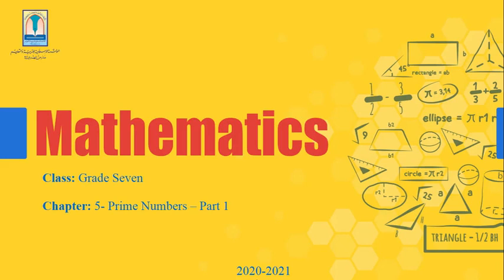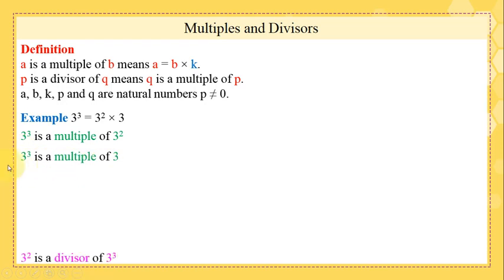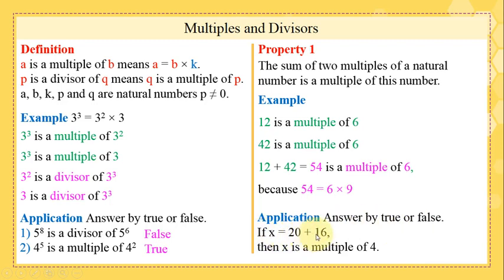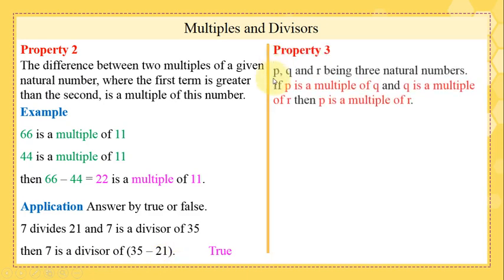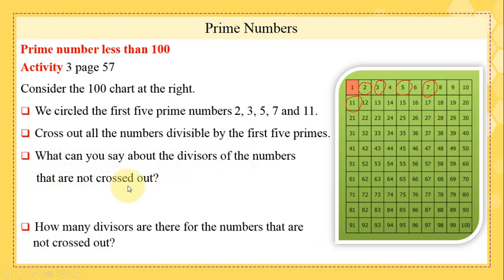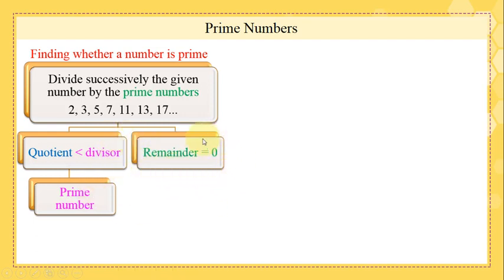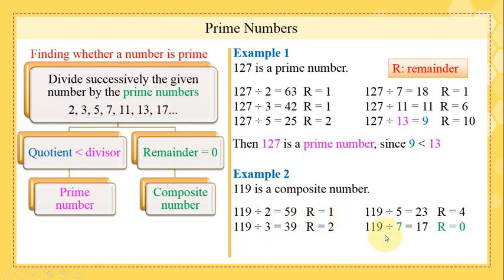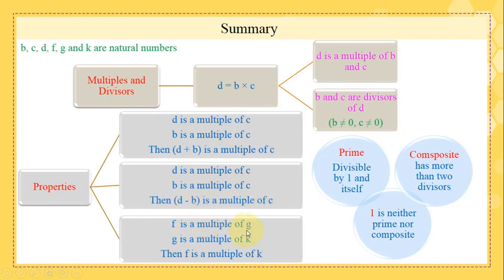Gr7 En Math CH5 Prime nb video1 20 21 2